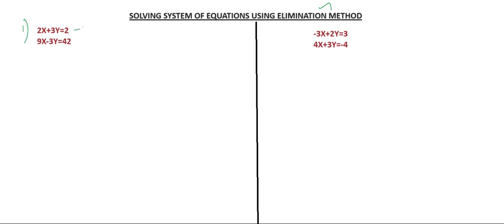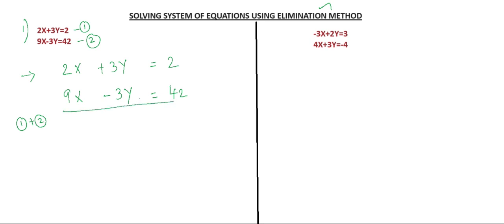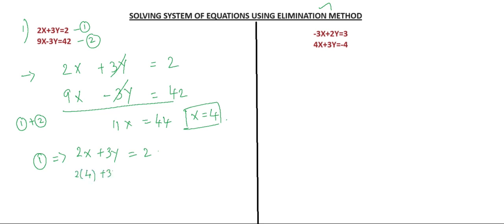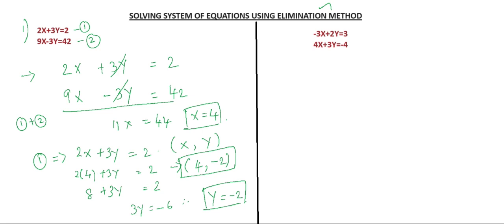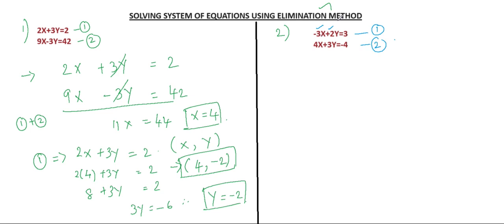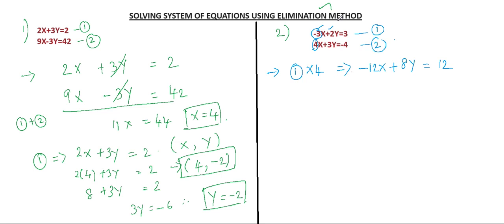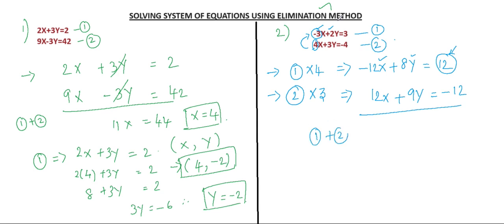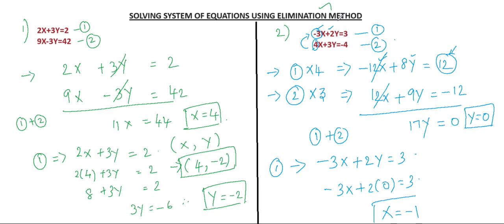Mastering the Elimination Method: Solving Systems of Equations with Ease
Dive into the world of algebra with our detailed guide on solving systems of equations using the elimination method! In this video, we cover:

1)A step-by-step walkthrough of the elimination method.
2)How to eliminate variables to simplify and solve systems of equations.
3)Tips for handling complex problems and avoiding common mistakes.
4)Practical examples and exercises to reinforce your understanding.

Whether you're a student preparing for exams or just looking to sharpen your math skills, this video provides clear explanations and hands-on practice to help you succeed.